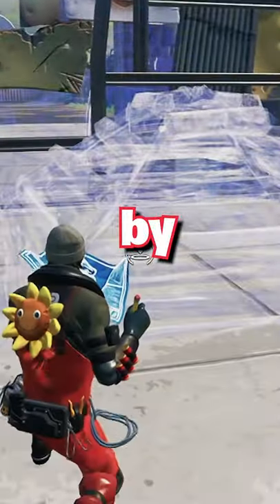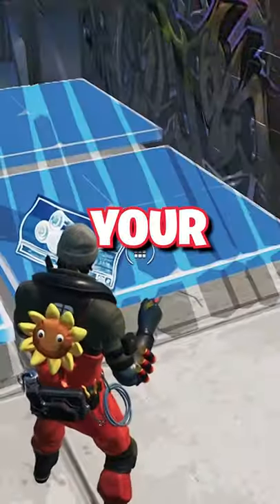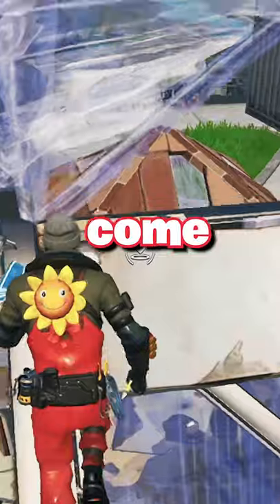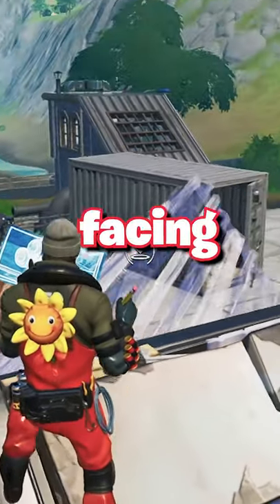How to do the Dorito Ramp Push (Fortnite Battle Royale Tips and Tricks)